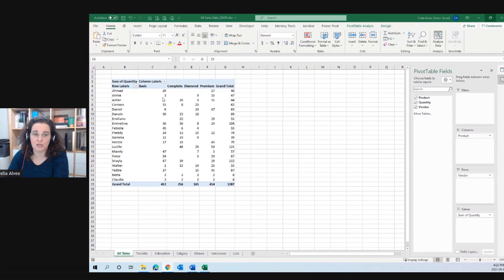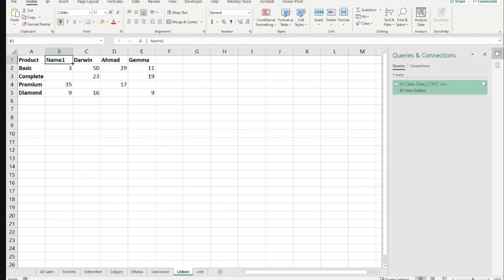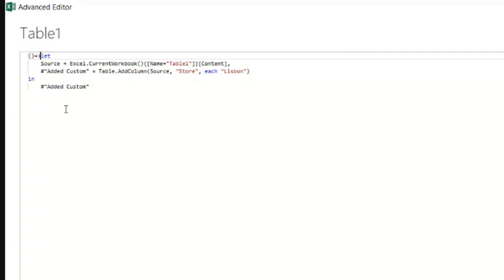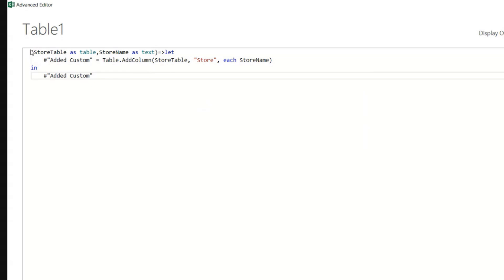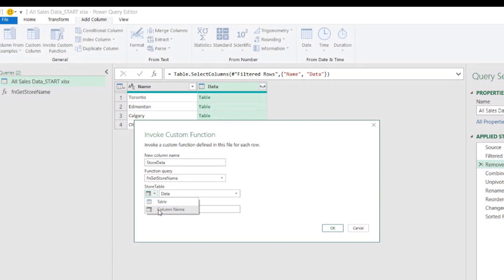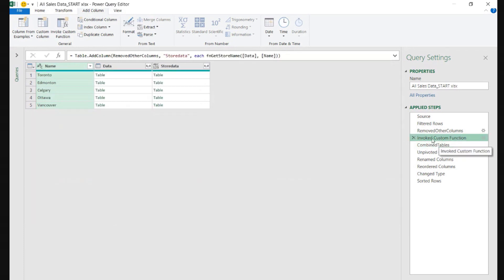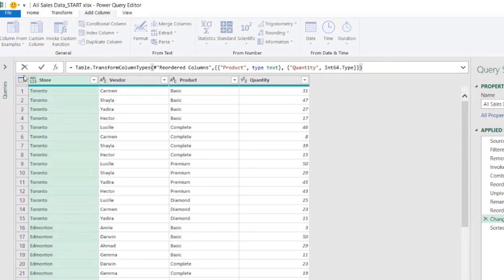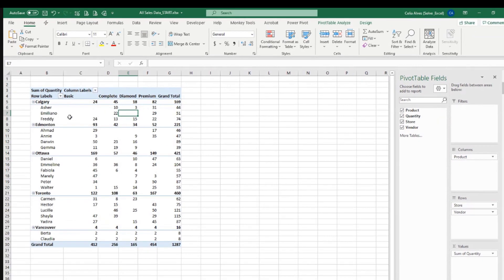How to make Table.Combine include extra column from the previous query step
When you start getting along with creating Custom Functions in Power Query, problems become easier to solve. In this example, we learn how to add an extra customized column to each table in a list of tables.